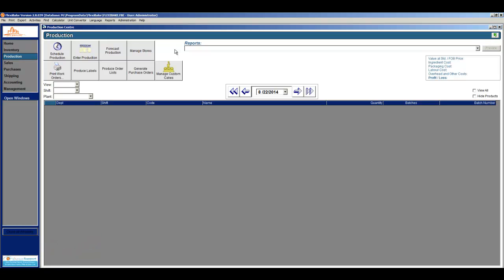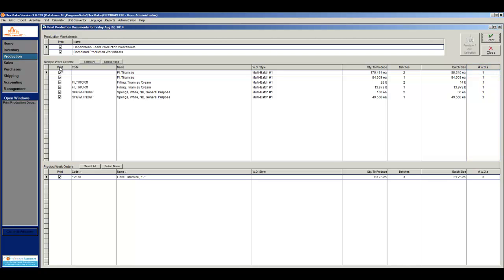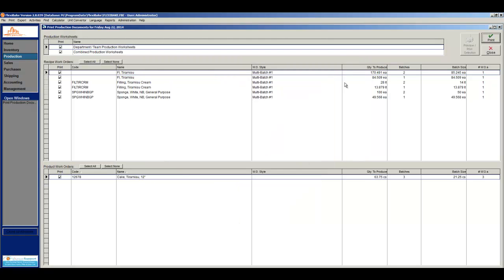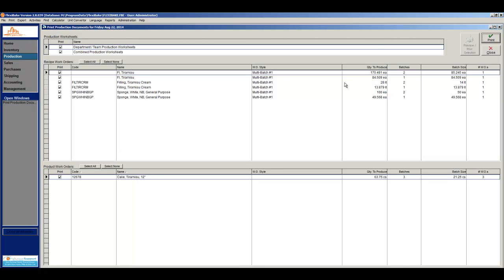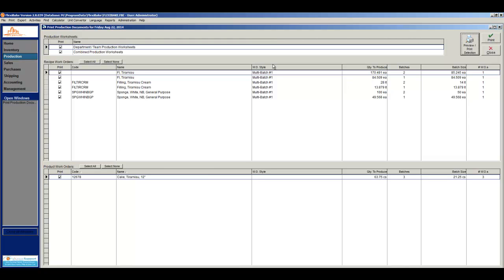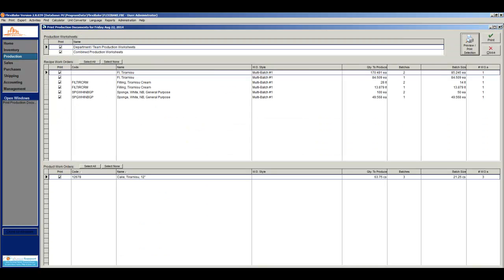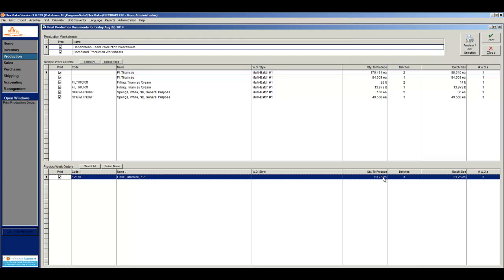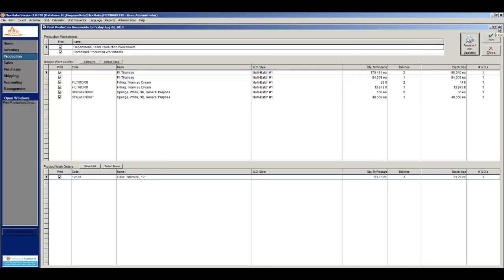FlexiBake: Print Work Orders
In this video we are going to cover how to print work orders and production reports based on scheduled production.